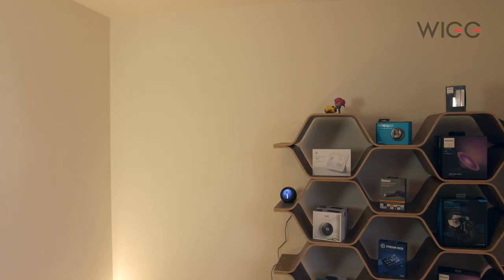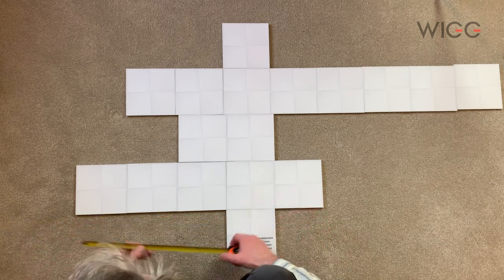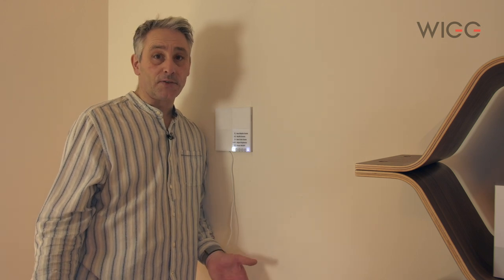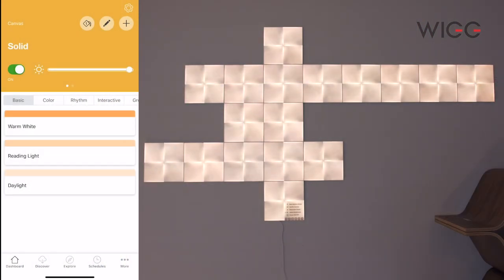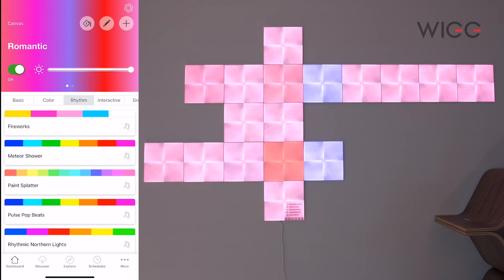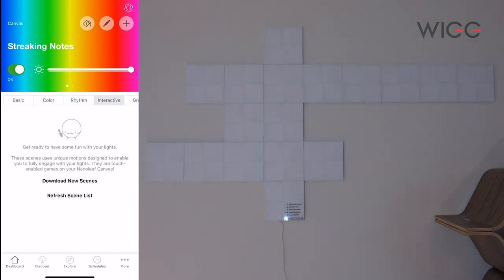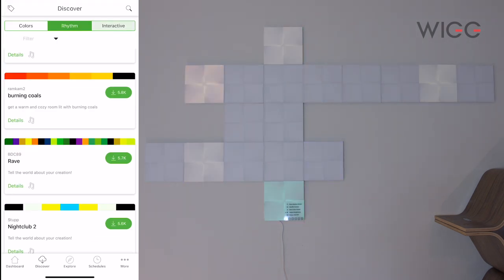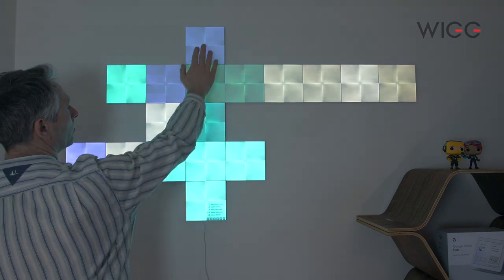REVIEW: New Nanoleaf Canvas - Installation Guide and review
Today Jamie finally gets the chance to install his Nanoleaf Canvas panels, he will show you what you need, and how to do it, then an overview of what the panels can do when they are on the wall!